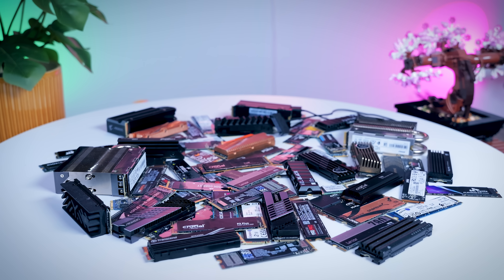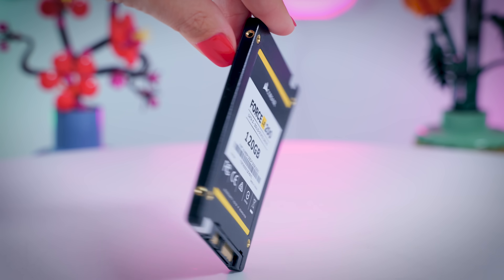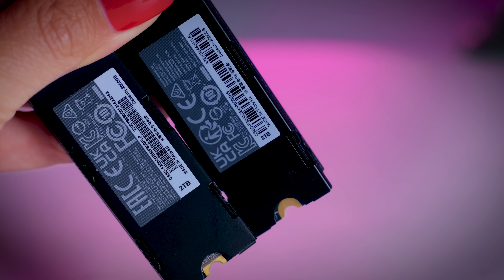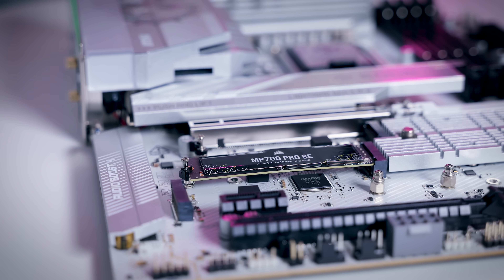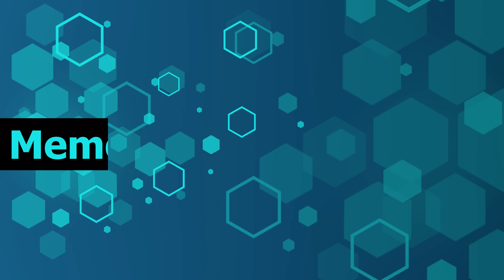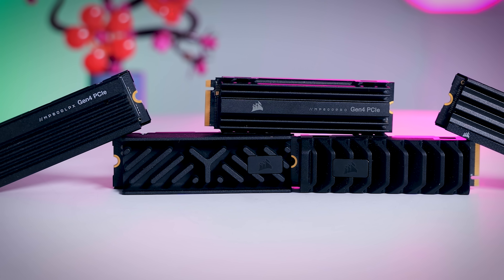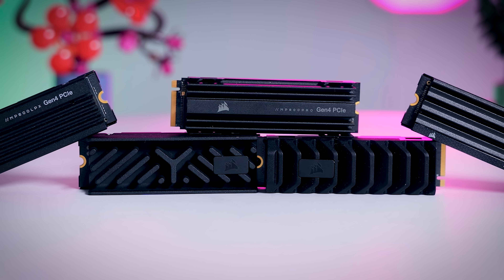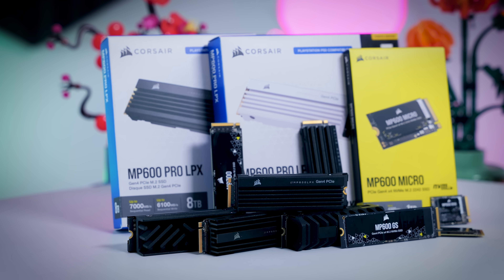A Beginner's Guide to Choosing the Right SSD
*Heatsink suggestions:*
For PC & PS5 - United States - (~$7)
For PC & PS5 - Europe - (~€10)

Lego Plum Blossom (10369)
Lego Chrysanthemum (10368)

*Timestamps*
0:00 - Introduction
0:30 - Form Factor
2:10 - How much storage do you need?
4:15 - PCIe Generations
6:15 - DRAM Cache
7:30 - Memory Type - TLC, QLC
8:50 - Cooling
10:10 - Endurance and Reliability
11:35 - Always make backups!
11:50- Final Thoughts